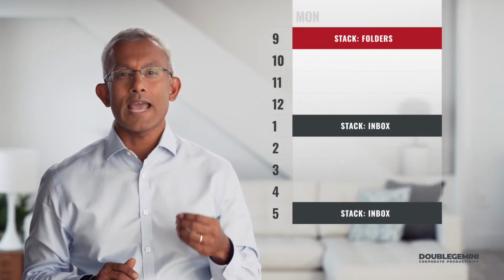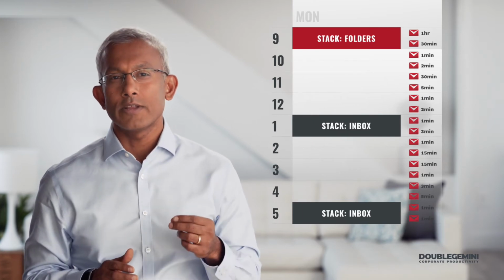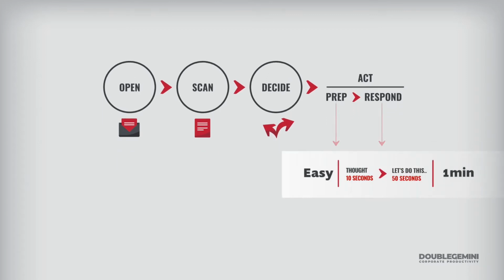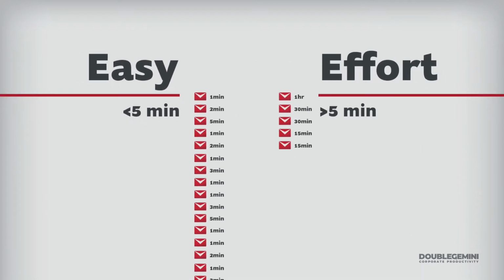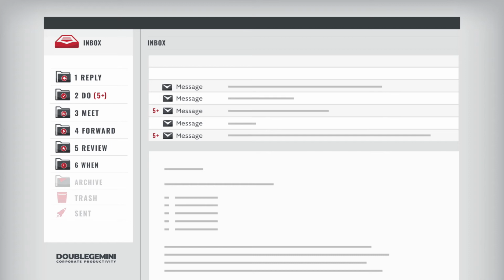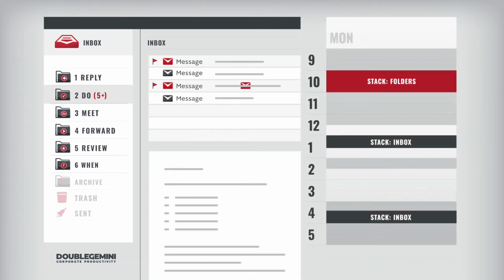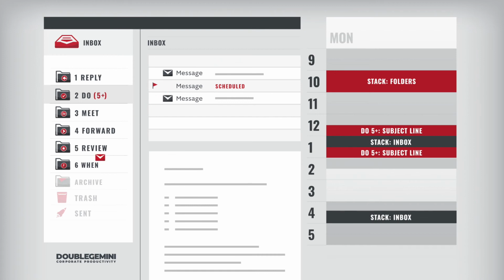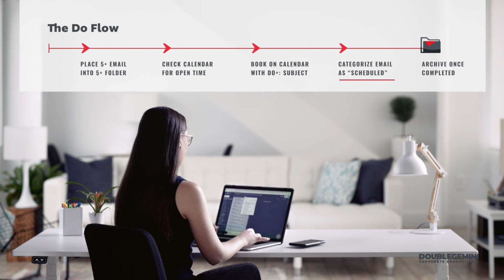7. Easy vs. Effort Emails | The Stack Method of Email Productivity for Gmail & Outlook (7 of 9)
In this video series about email productivity, you will learn THE STACK METHOD™ a simple process to get your inbox to zero emails and keep it that way.  People who master the Stack Method get back 1 month of productive time per year and report almost 90% lower email-related stress. Transform how you manage your email by increasing your responsiveness, greatly improving your work-life balance, and freeing up more time for you!

This is video 7 of 9: Learn the difference between easy and effort emails and how to create a “Do” folder to better organize and manage tasks.

The Stack Method (Contains all videos and handouts for free)

Start by watching the full series of videos to master the Stack Method (9 videos, 1 hr. 7 min)

ORGANIZE YOUR EMAIL
After you’ve watched the videos above, check out these demo videos with step-by-step, visual instructions on how to implement THE STACK METHOD™ in the email client of your choice:

The full series is available for free . The site also has downloads, an FAQ, and additional materials to help you master the Stack Method™.